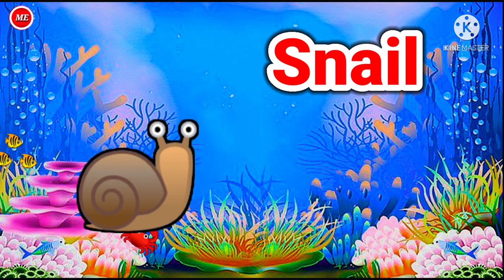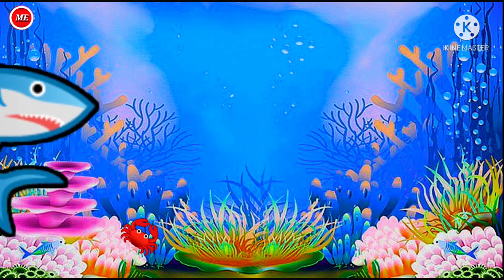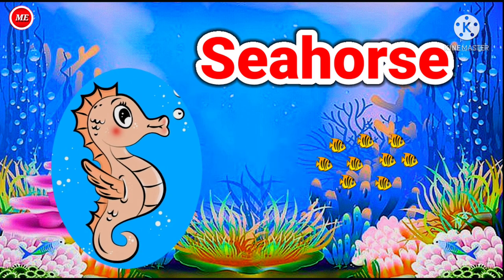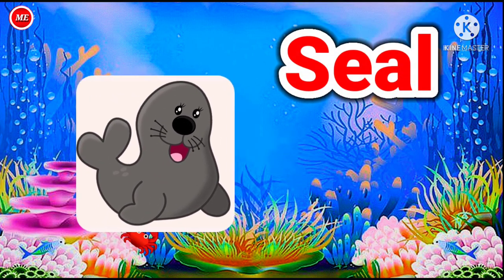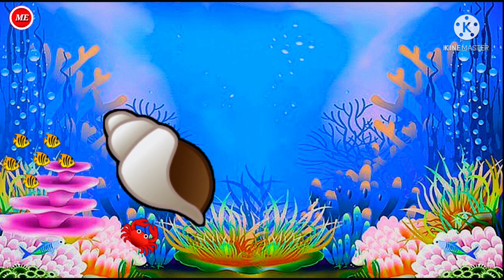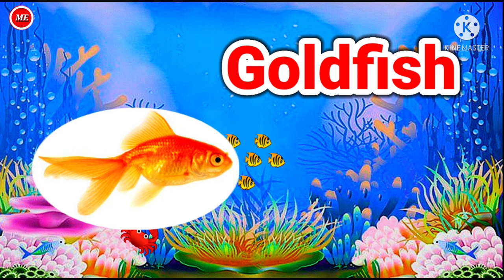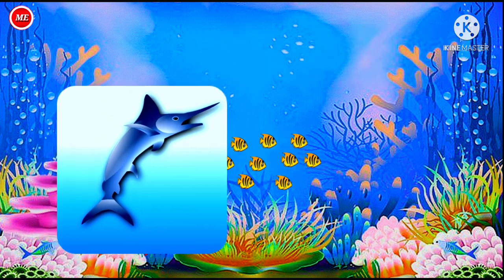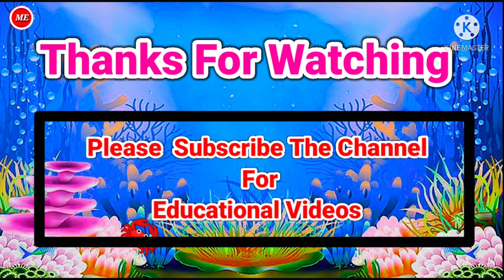Aquatic Animals | Sea Animals | Aquatic Animals In English for Kids | Water Animals With pictures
Learn Aquatic Animals Name |
Aquaticanimals Seaanimals. marineanimals Wateranmals. Animalsthat liveinwater

Animals that dwel in water are known as aquatic animals.Aquatic animals that live in ponds river lakes are known as "freshwater" animals  .
Aquatic animals that live in ocean as known as "Marine /sea animals".

Ways Of Transport | Means Of Transport | Types Of Transport |Types Of Vehicles | Different Type Of Transport |

Days Of The Week | 7 Days Of The Week | Learn Days Of The Week With Spelling|Days Name|वारांची नावे|